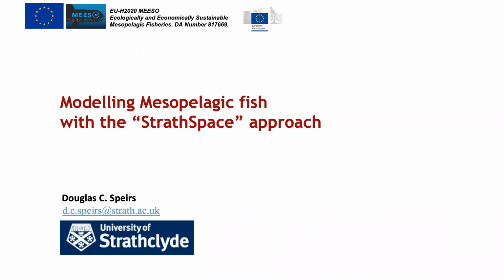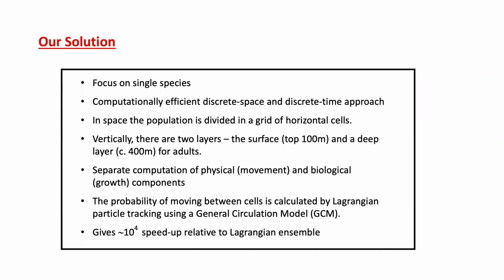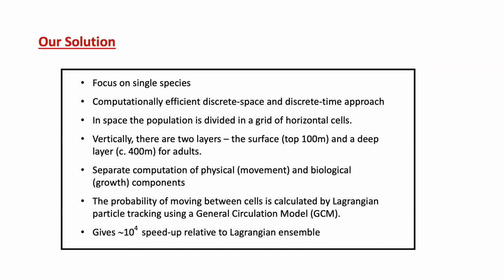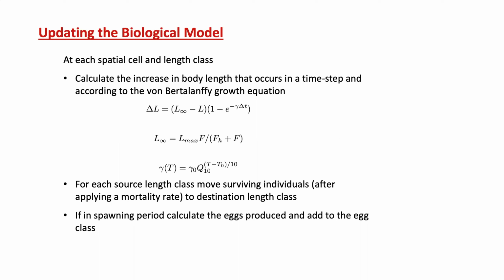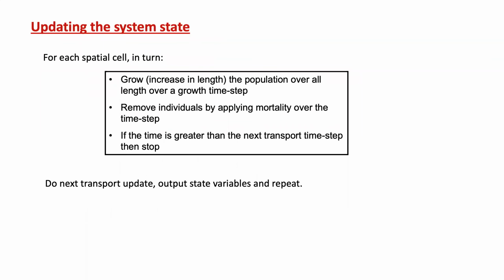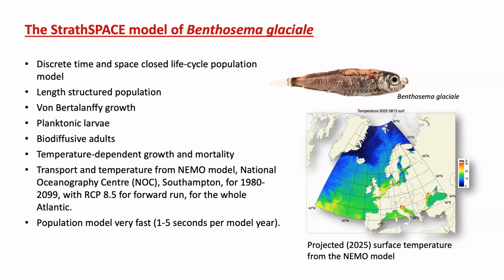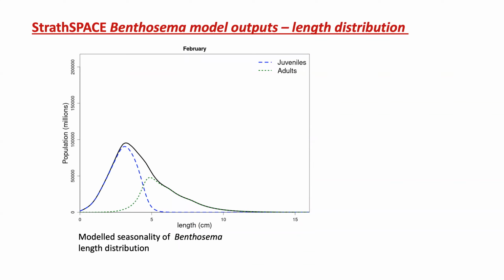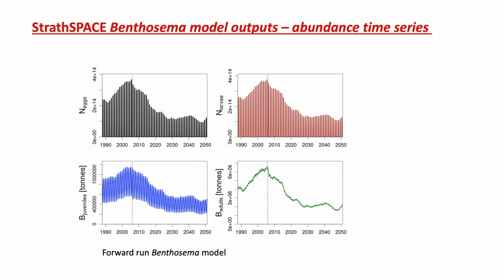E-Learning webinar on the StrathSPACE Model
This webinar provides an introduction to the StrathSPACE Model: a discrete-time and discrete-space single-species population model. The presentation outlines (i) the technical challenges in modelling populations that are both physiologically and spatially structured, (ii) the technical innovations deployed in StrathSPACE in order to produce a model that is computationally efficient and hence fast-running enough to carry out parameter explorations (iii) an example of the model outputs (spatial distribution, length distribution and biomass time series) for in implementation involving Benthosema glaciale, including a forecast of stocks up to 2050 under an RCP8.5 climate change scenario.

The webinar is associated to the EU H2020 MEESO Project (WP5),